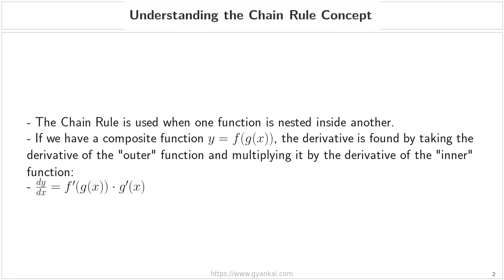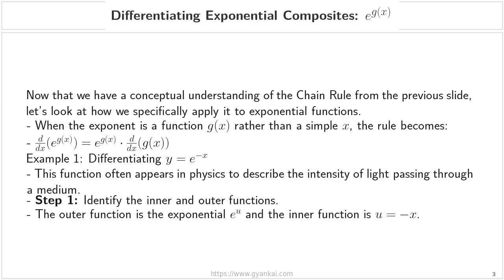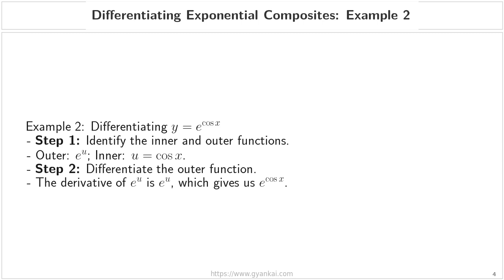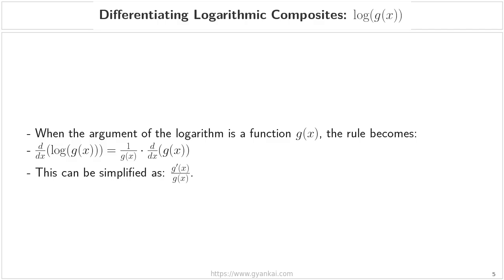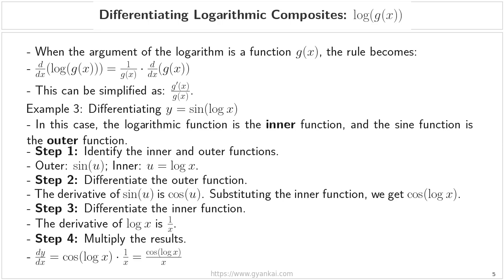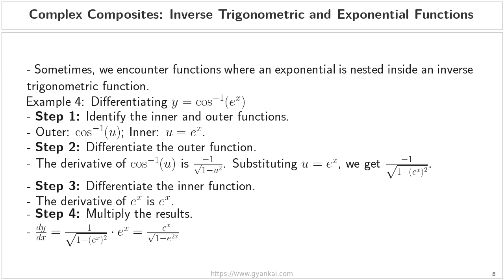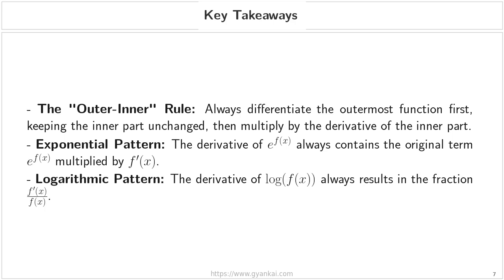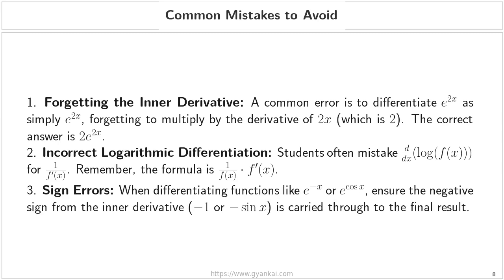Applying the Chain Rule to Exponential and Logarithmic Functions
Master the complexities of Calculus in this comprehensive Class 12 NCERT Mathematics tutorial! This video provides a deep dive into Exponential and Logarithmic Functions, specifically focusing on applying the Chain Rule to solve complex problems. You will learn how to differentiate exponential composites like $e^{g(x)}$, logarithmic composites such as $\log(g(x))$, and advanced combinations involving Inverse Trigonometric functions. We break down difficult concepts into easy steps, provide practical examples, highlight common mistakes to avoid, and share key takeaways to help you excel in your exams.